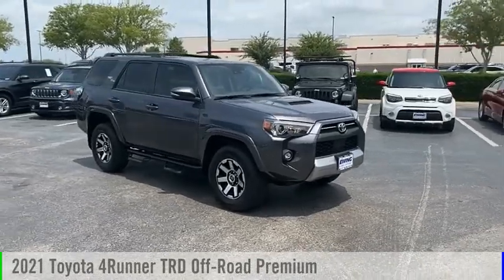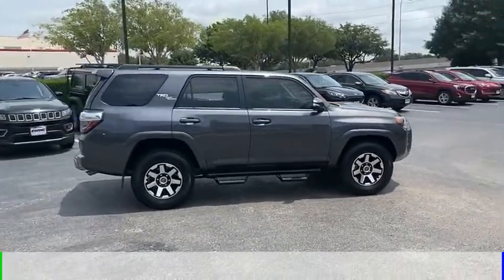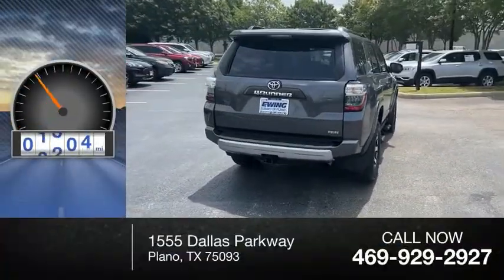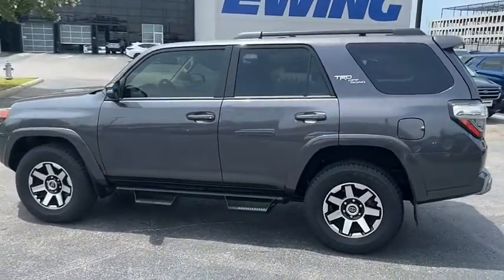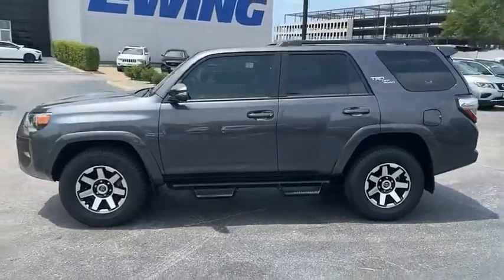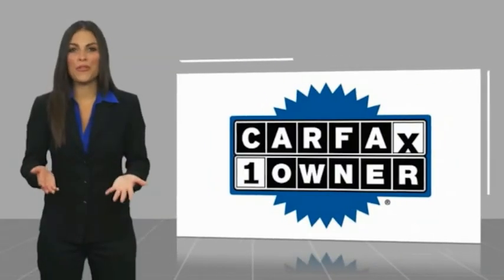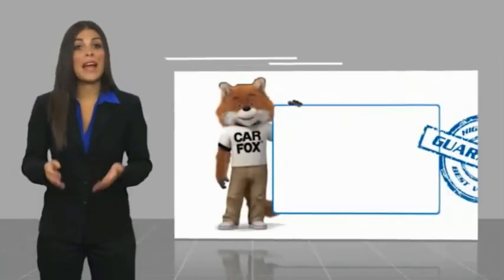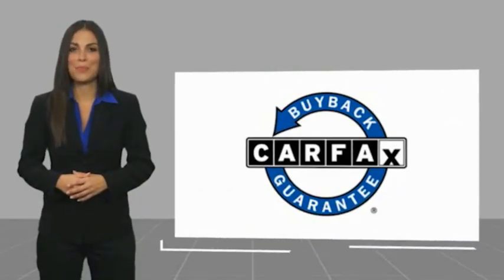2021 Toyota 4Runner S430614C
2021 Toyota 4Runner TRD Off-Road Premium

Ewing Subaru
1555 Dallas Parkway

2021 Toyota 4Runner TRD Off-Road Premium 4WD, Black/Graphite w/Leather Seat Trim, Black Roof Rails, Moonroof Package, Moonroof w/Tilt Up & Slide, Navigation System, Off Road Package. CARFAX One-Owner. Magnetic Gray Metallic 4D Sport Utility 4.0L V6 SMPI DOHC 5-Speed Automatic with Overdrive 4WD The PRICE you see, is the PRICE you pay! Does not include state applicable $150 doc fee, tax, title, license & registration. We offer several online shopping tools & technology that enable our customers to complete the purchase process without visiting the dealership. You can value your trade, apply for financing, get accurate payment estimates and more by contacting us today! We even offer a Touch-Less vehicle delivery option for your convenience. Many of our customers have already taken advantage of these options, and they remain available during this time. We are located at our all new location @ 1555 Dallas Parkway, Plano, TX 75093. Come see our brand new facilities! Apply online to get the process started before you come in. We offer free airport pickup. We can help facilitate low cost shipping directly to your door. Call for an estimate at (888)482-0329. Come see how easy it is to do business with the Ewing Automotive Group.  Please note dealer delivery to customer location is subject to additional fees depending on location. Please note legal requirements must be met for online transactions to safeguard and protect consumer rights, see Dealer for additional details as may be required. While every reasonable effort is made to ensure the accuracy of this information, we are not responsible for any errors or omissions contained on these pages. Please verify any information regarding vehicle options, mileage and pricing in question with Ewing Subaru by contacting us directly today.